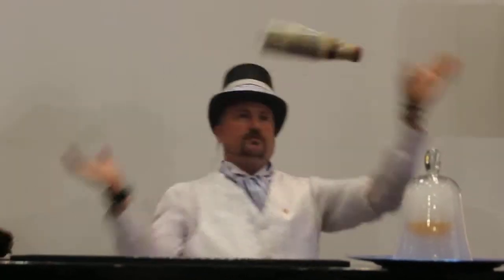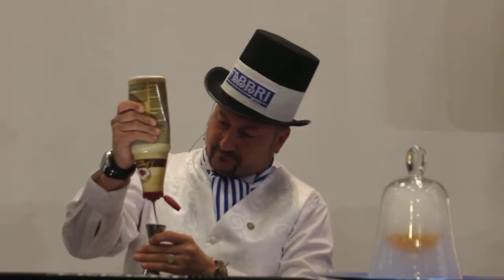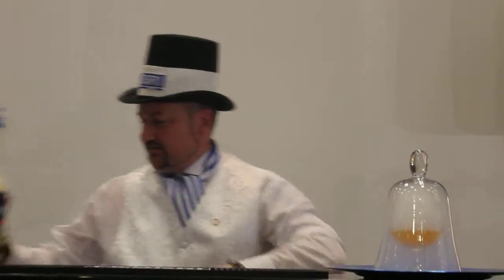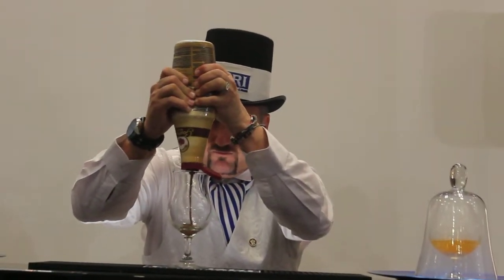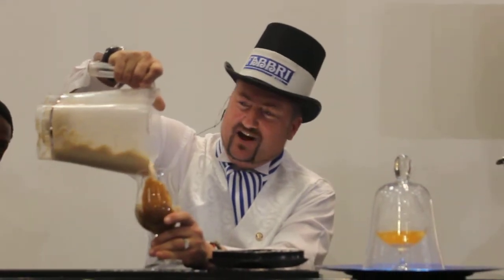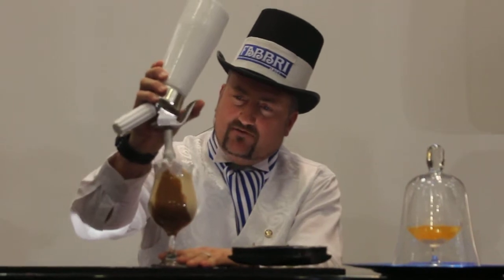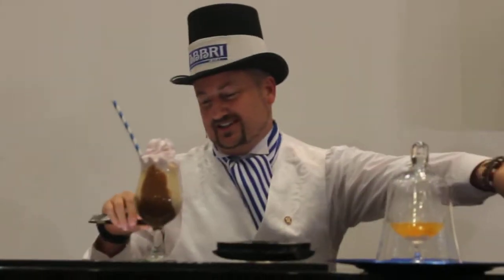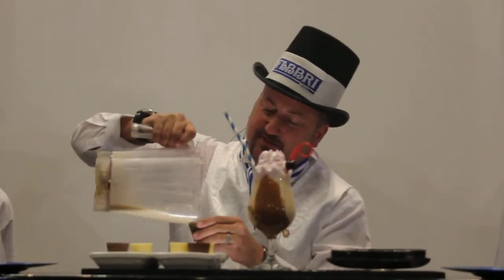How to make a Hazelnut Pina Colada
Watch this video from the 2014 Fine Brandy Fusion and learn how to make a Hazelnut Pina Colada cocktail.